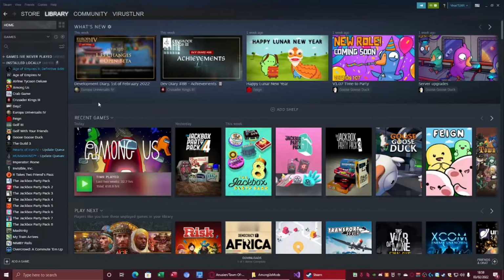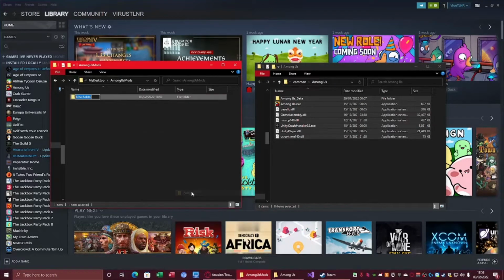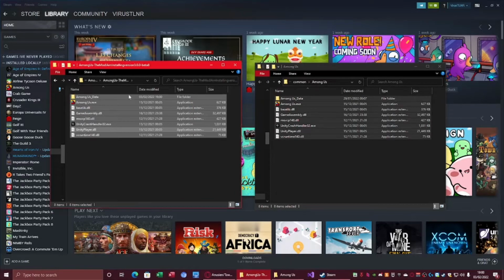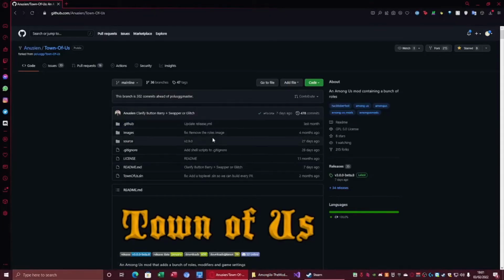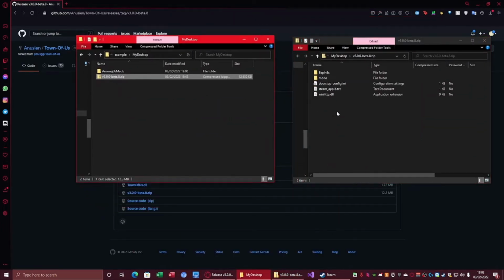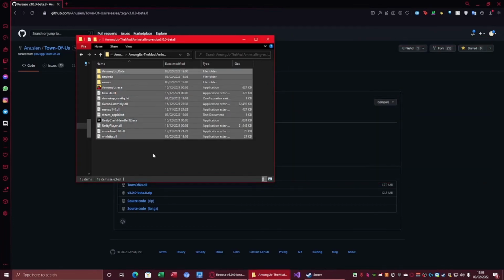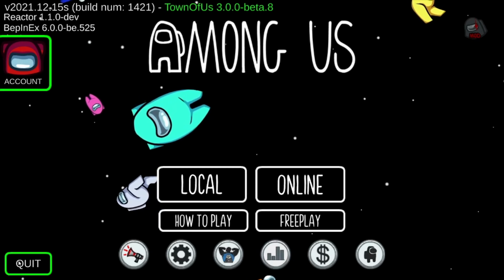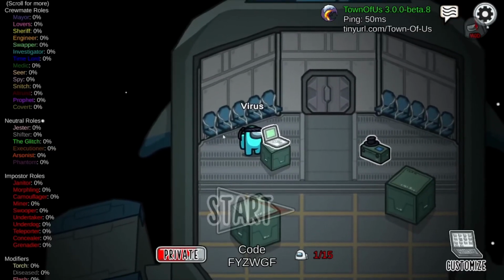How to properly install Among Us Mods on STEAM (also epic as well? read description)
a video to help people install among us mods properly.. so that you have an organised collection of among us mods.

For epic users, you can follow the same video, but the default epic launcher means you have to install among us in the vanilla folder otherwise you cant auth on epic... so skip the "copying your vanilla folder" step if using the default epic launcher. (i am told legend or something is better than the default, never used it though)